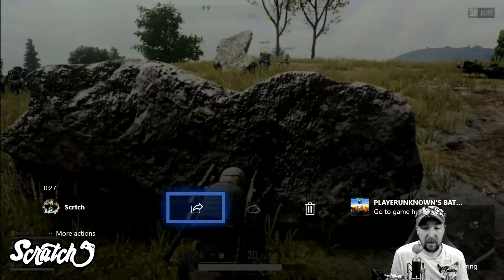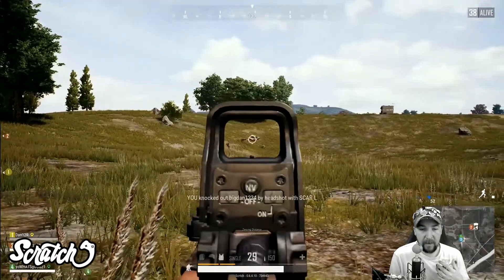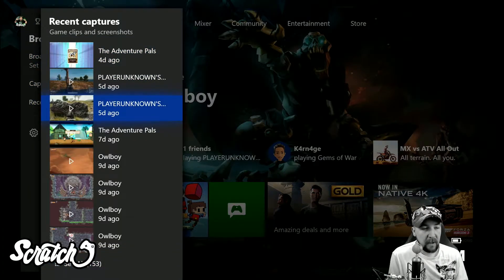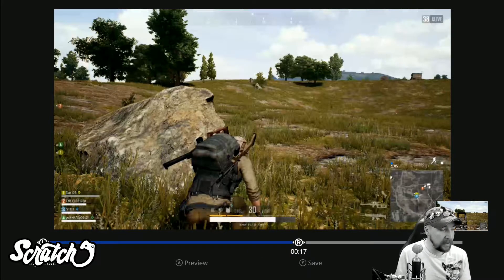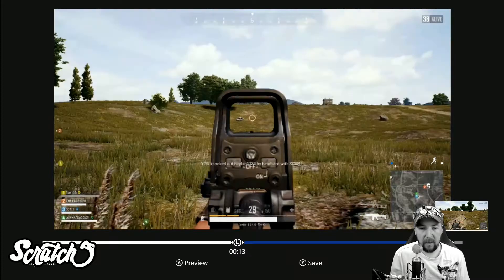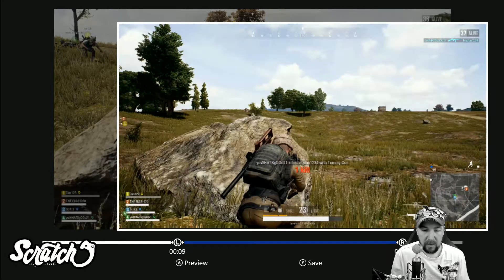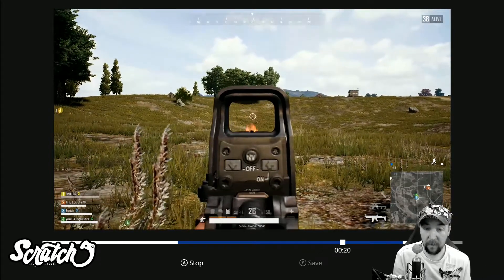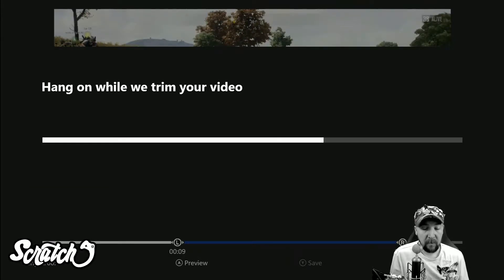Trim Clips in the Xbox Guide - May 2018 Xbox Insider Dashboard Update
In the May 2018 Xbox One Dashboard Update or the 1805 Xbox Update, coming first to Xbox Insiders, you can now trim your Xbox Clips directly in the Guide, you no longer have to learn how to edit clips in upload studio or edit xbox clips to upload to youtube externally you can edit the clip right on Xbox Live from the Xbox Guide.